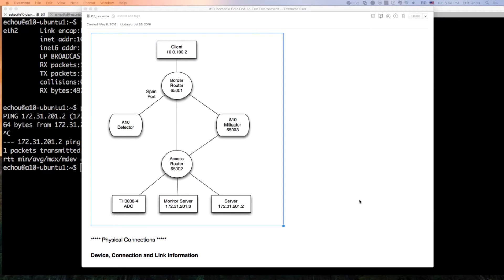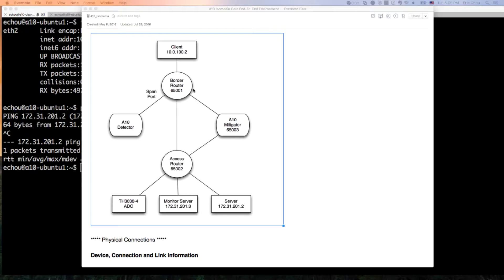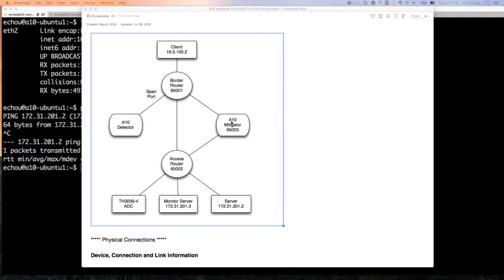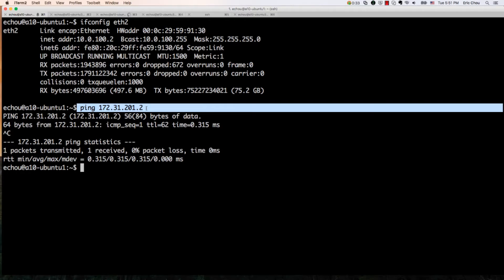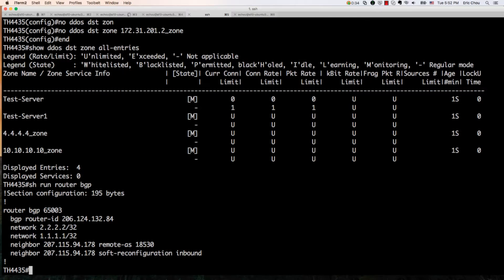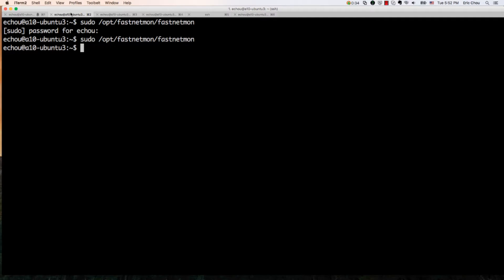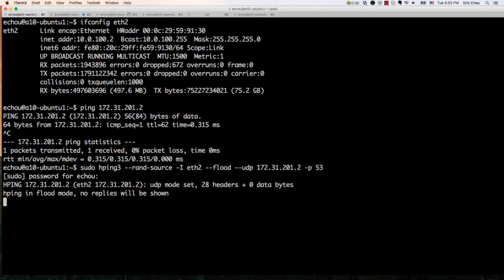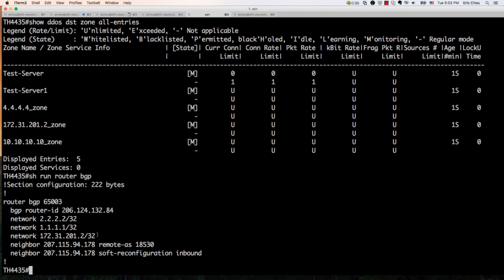fastnetmon onramp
A10 Thunder TPS with FastNetMon integration